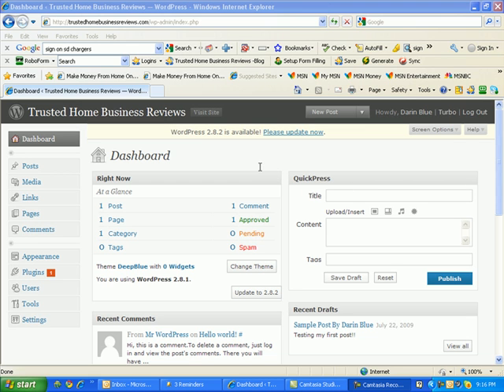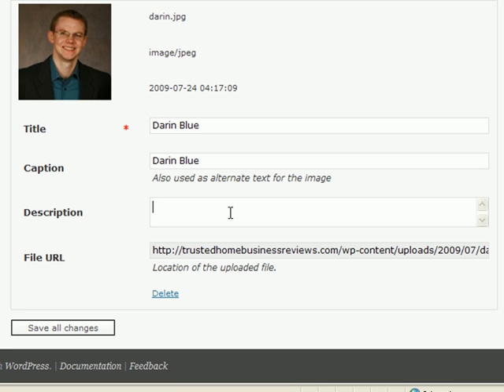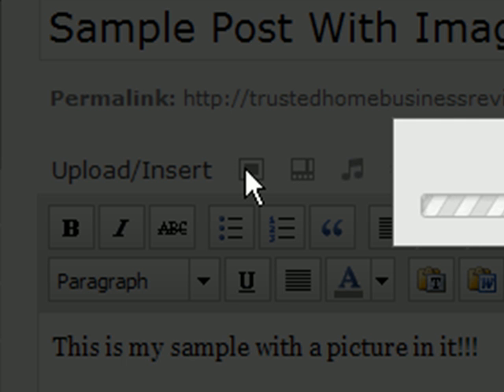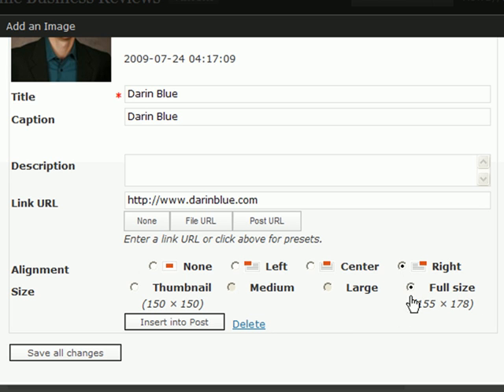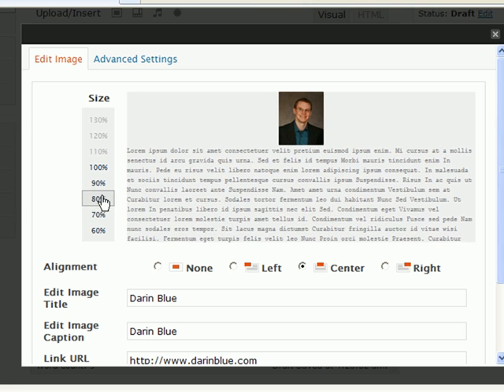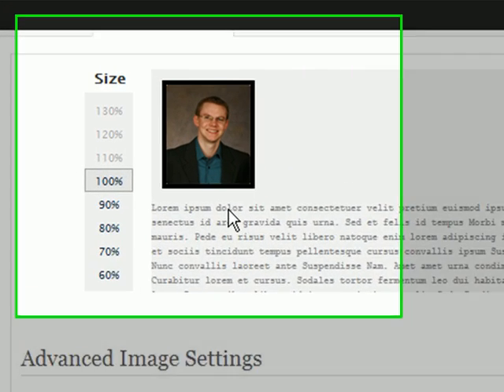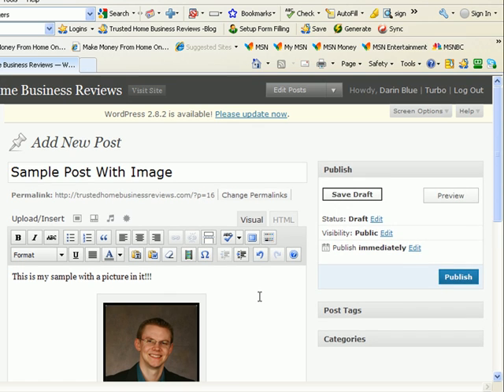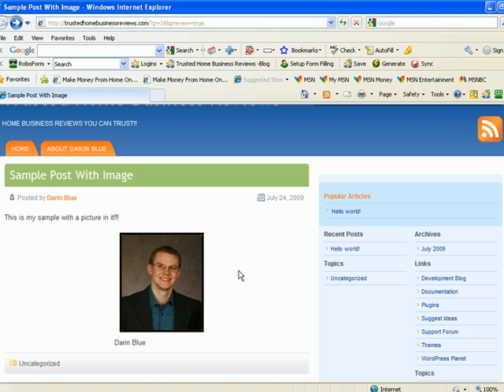#12 How Put A Picture Into Your WordPress Posts and Pages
- How to add images and pictures to your WordPress pages and posts. Adding pictures and images to your pages and post is an essential part of having engaging and interesting content on your blog!